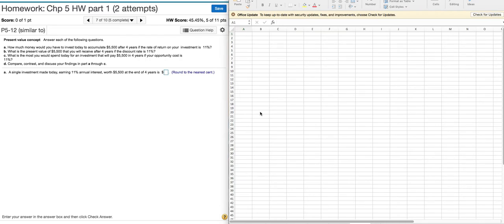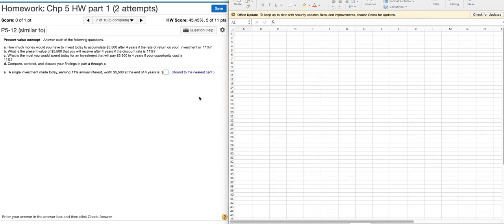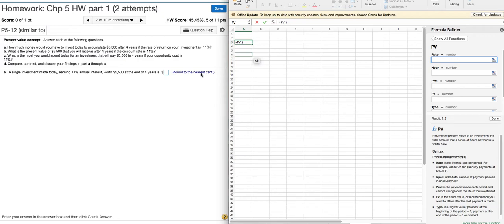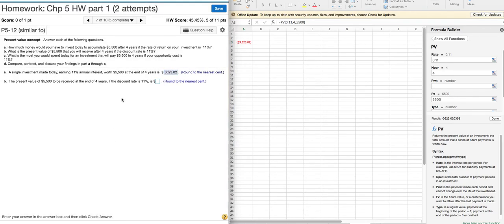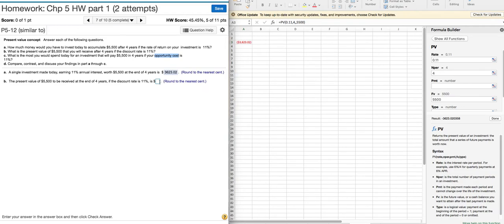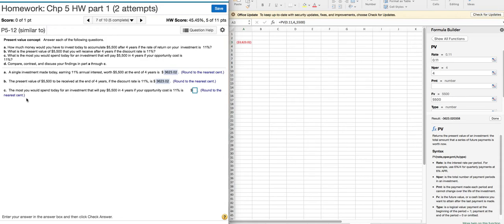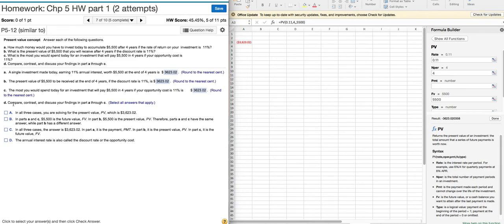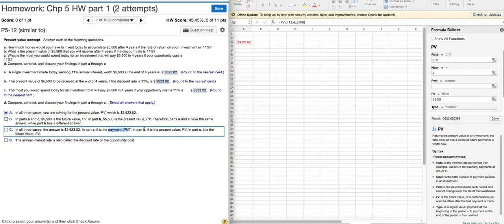FIN3403 P5 12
Calculating Present Value of a lump sum in Excel.